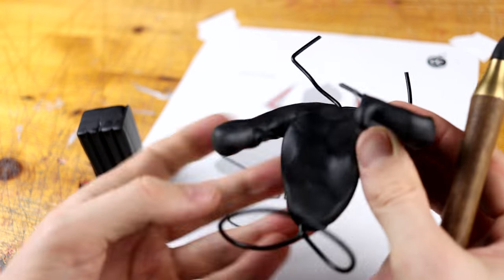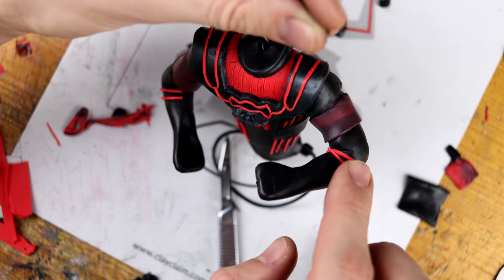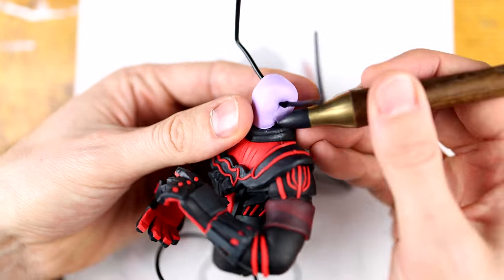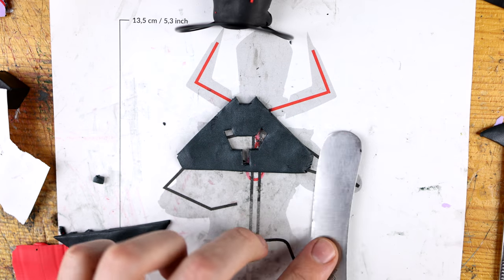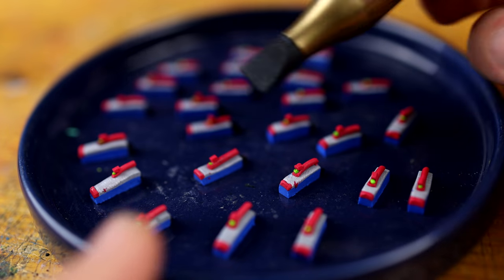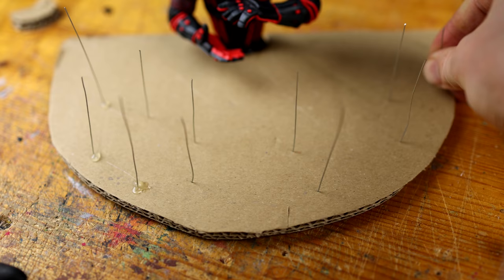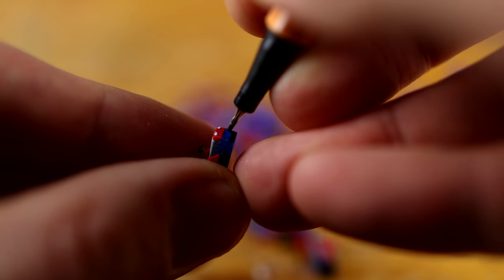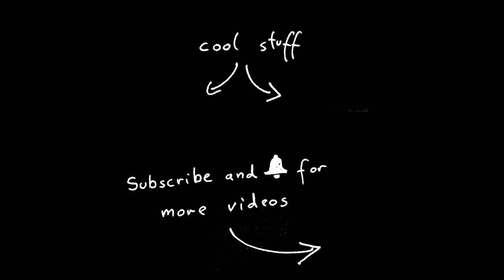Making the GALACTUS Live Event with Clay (Fortnite Battle Royale)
We are doing a recap of the Fortnite Live event from Season 4 and create Galactus and billions of battle Busses with clay! It has been a while since I made the last Fortnite creation but after this epic live event I had no choice :D